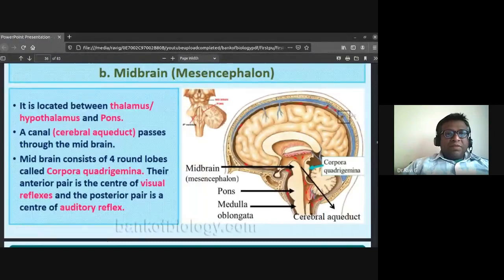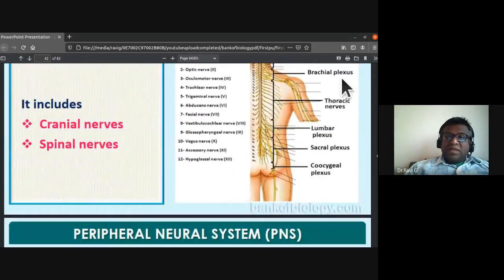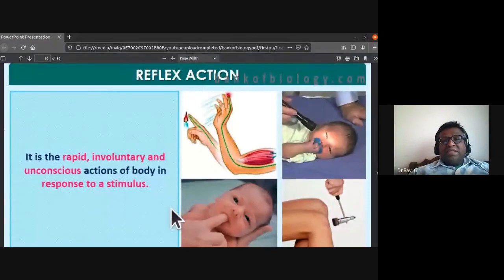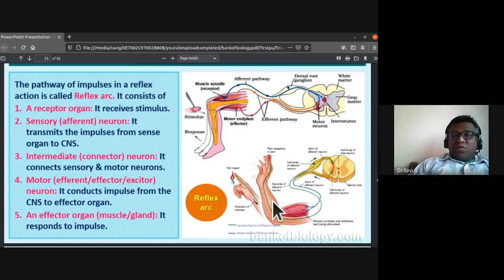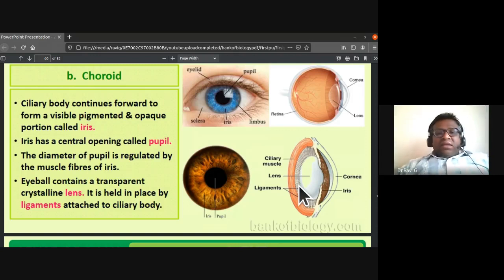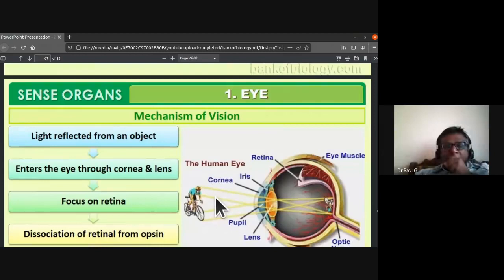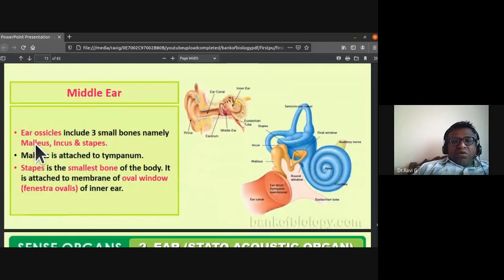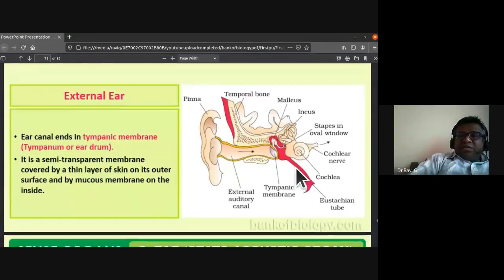peripheral nervous system